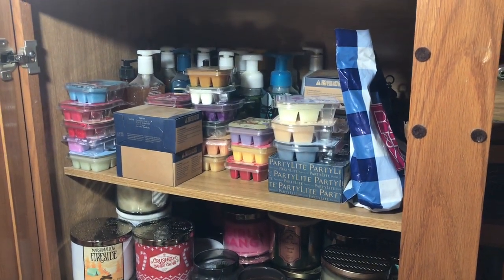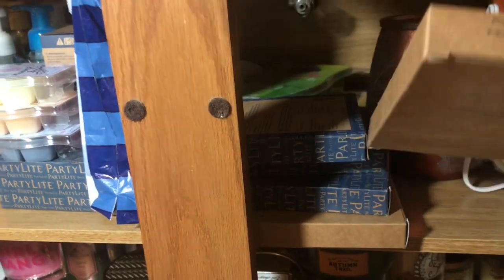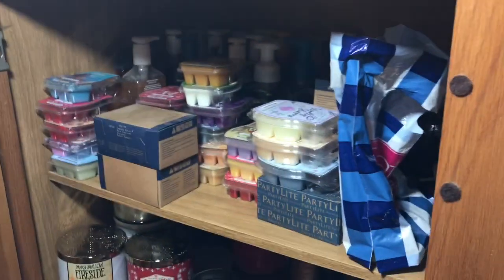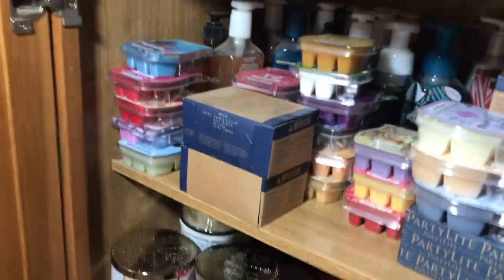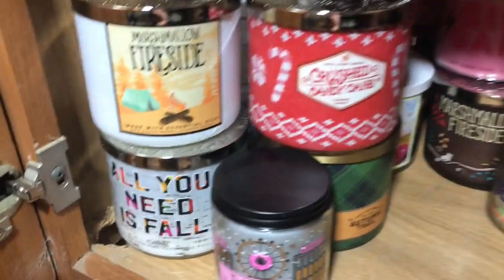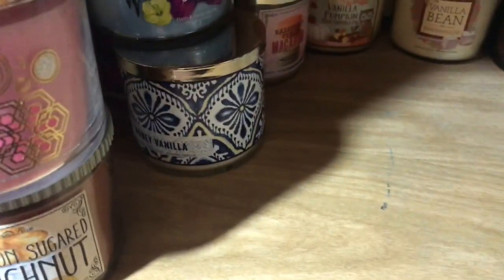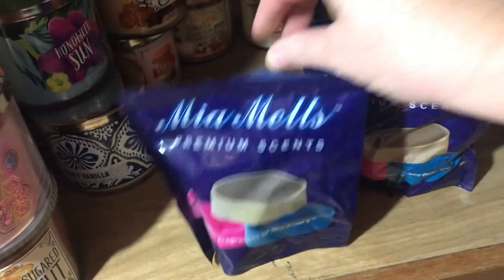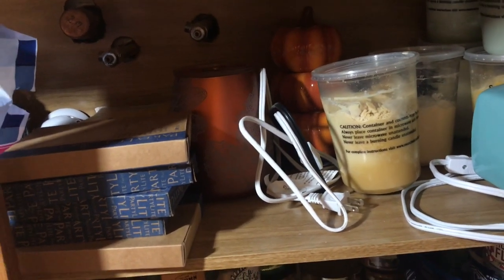My home fragrance collection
Here is a section of my home collection of candles, wax, warmers and soaps. Let me know how you store yours.